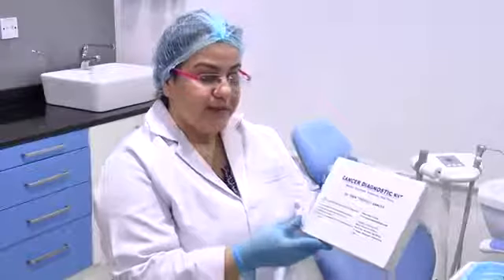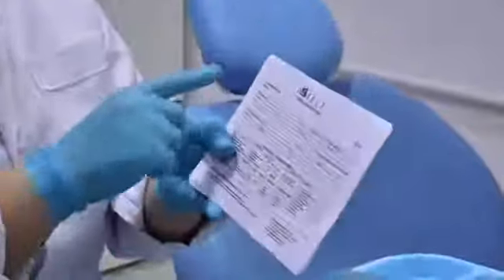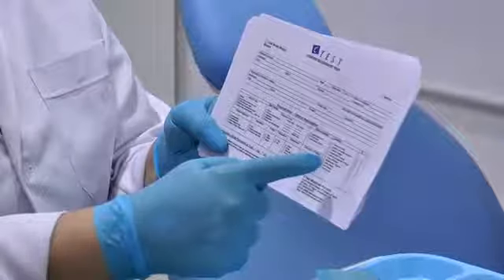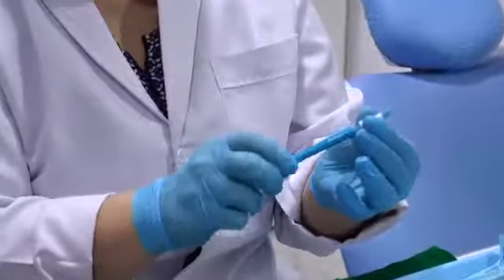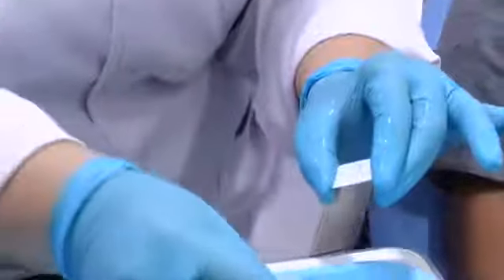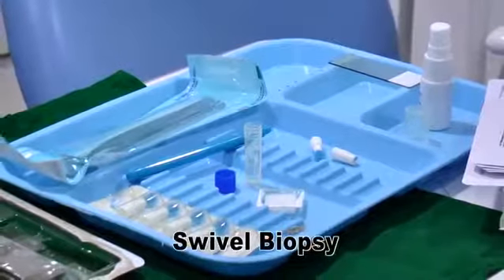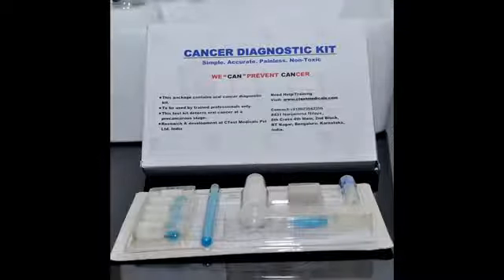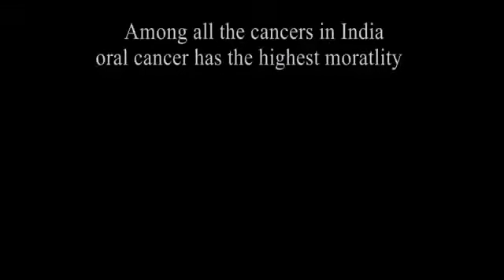Tutorial video about how to use C TEST® kit.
Dr. Zahra Hussani explains how to use C TEST®